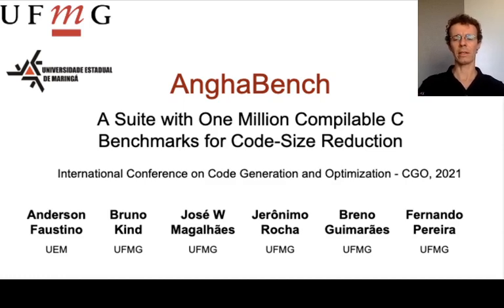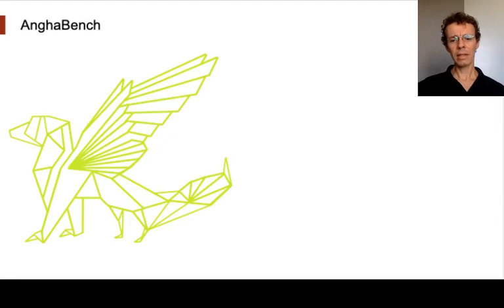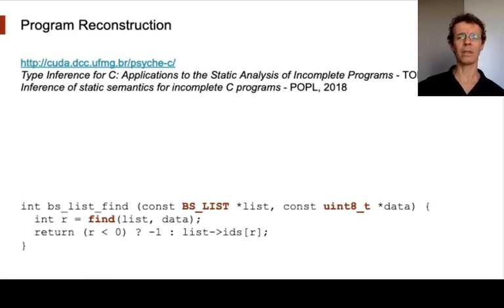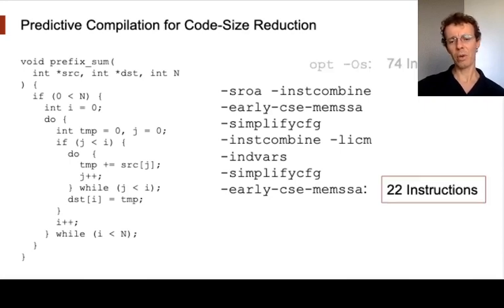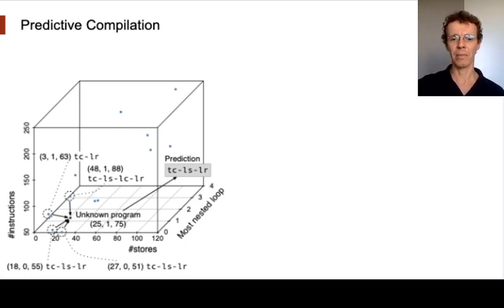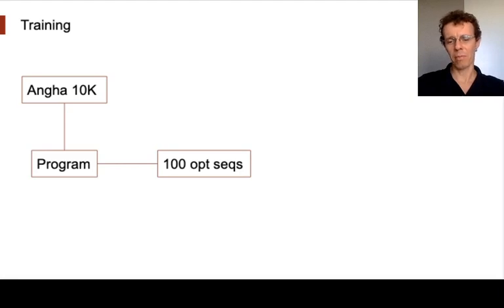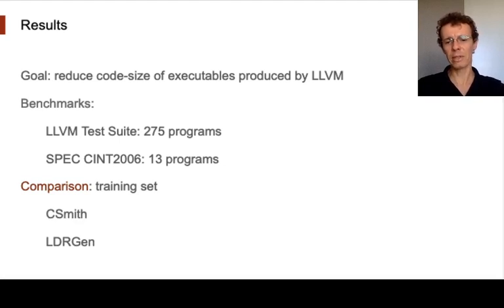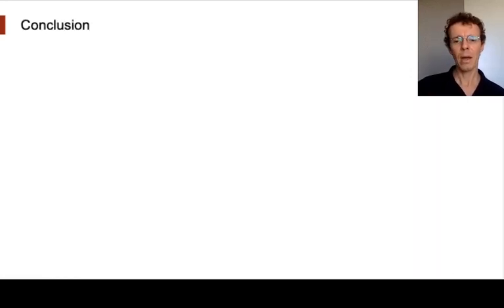AnghaBench: a Suite with One Million Compilable C Benchmarks for Code-Size Reduction.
This presentation was made for CGO'21. It talks about AnghaBench, the largest collection of compilable C functions publicly available today. AnghaBench can be used to train predictive compilers. However, much more can be done with it, including program understanding, finding bugs in compilers, testing optimizations, etc.